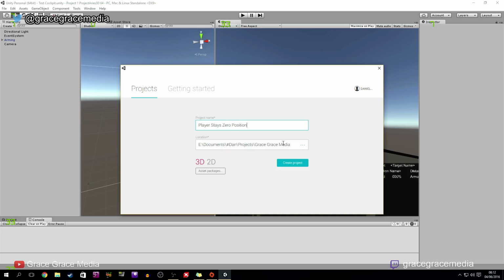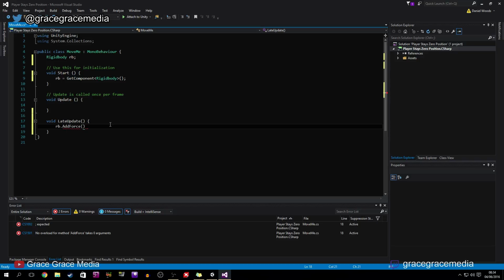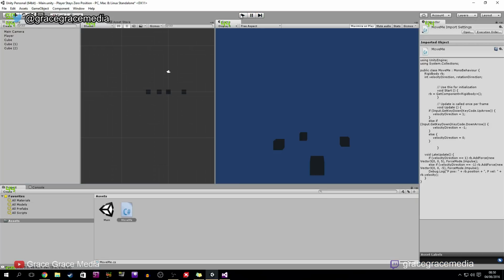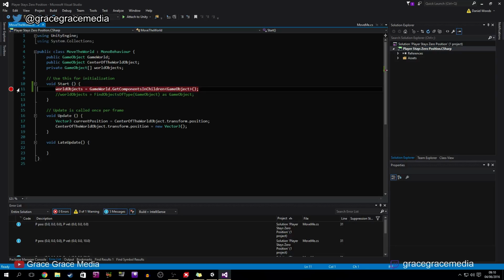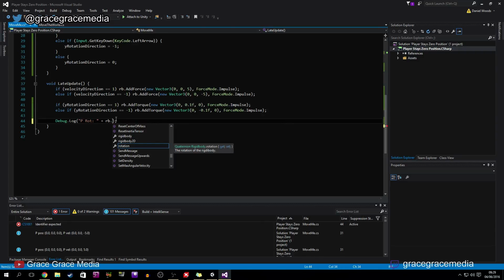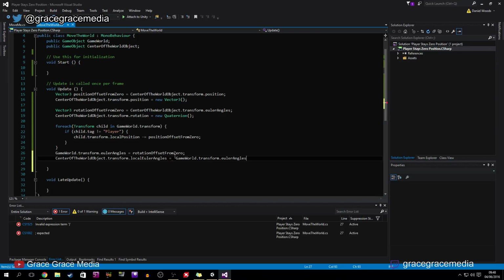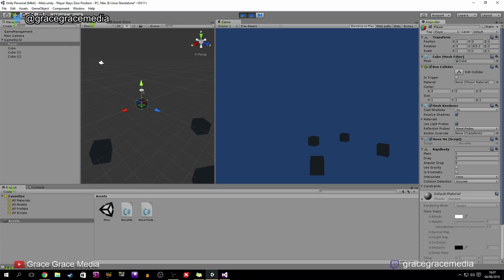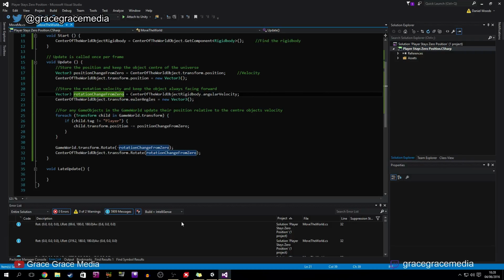Grace Grace Media Live Stream